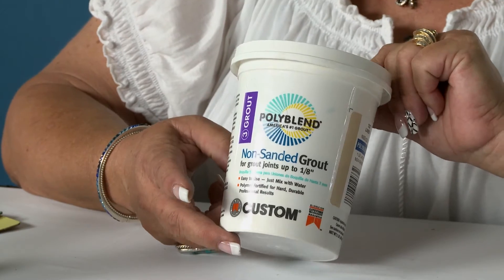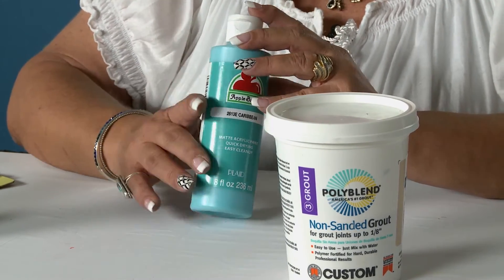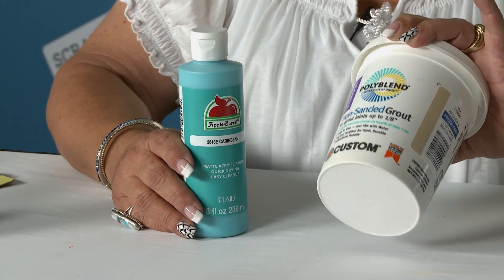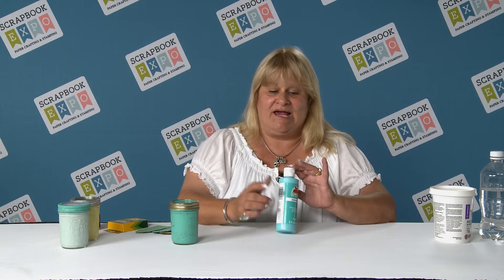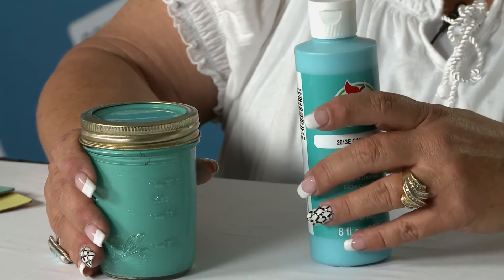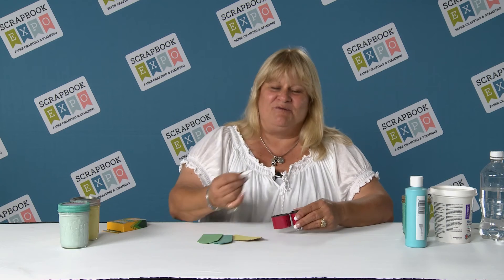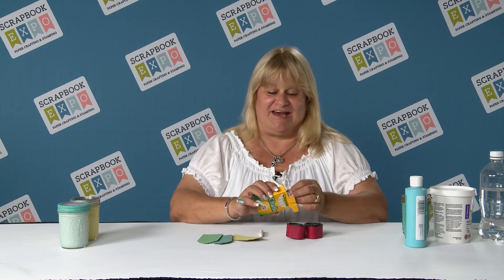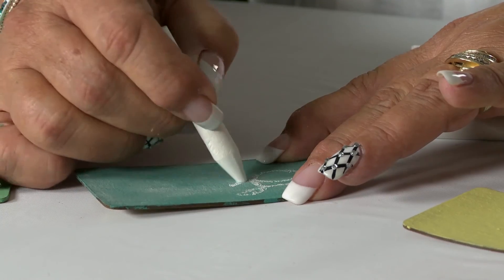Tip of the Day: Create Your Own Chalkboard Paint from Stamp & Scrapbook Expo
Lorraine from Stamp & Scrapbook Expo shares how to use three simple ingredients to create your own chalkboard paint. The process is so much easier than you would think! With Non-Sanded Tile Grout, any type of paint you'd like to use, and some water you're on your way to an inexpensive store of custom chalkboard paint. It's really that simple! Lorraine also shares a tip to make it easier to write with standard chalk - genius! You can enjoy creating along with Lorraine in person at a Stamp & Scrapbook Expo - grab a seat in the Creativity Center and enjoy making a project with Lorraine!